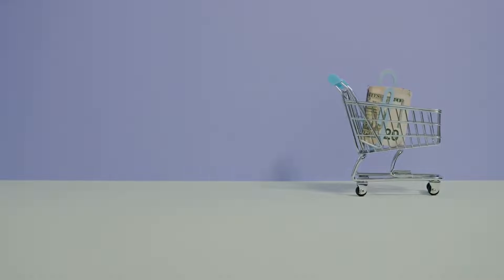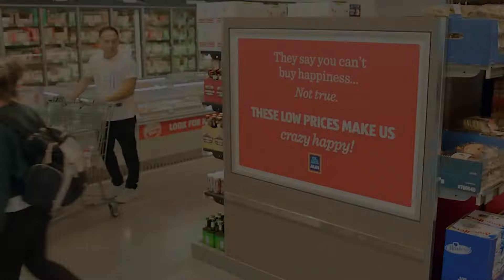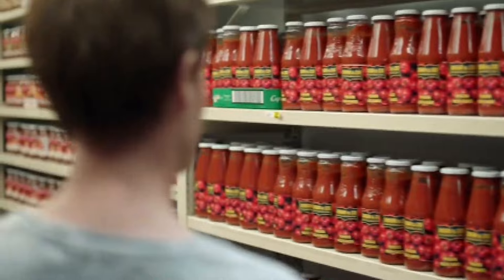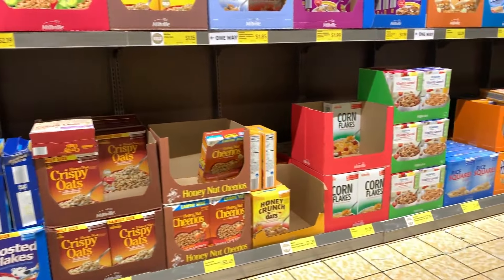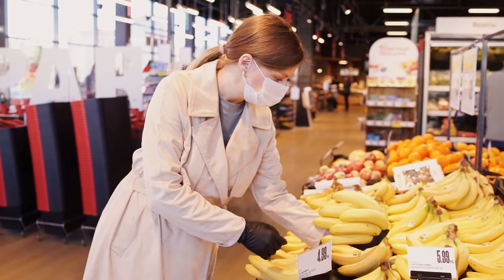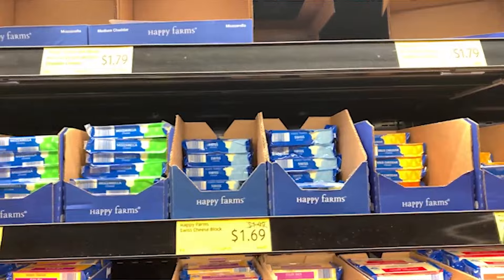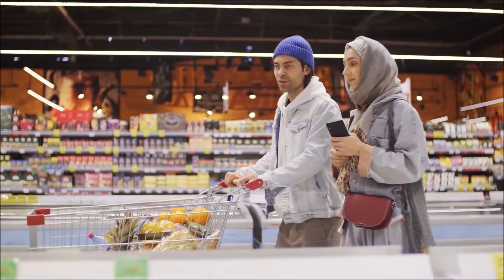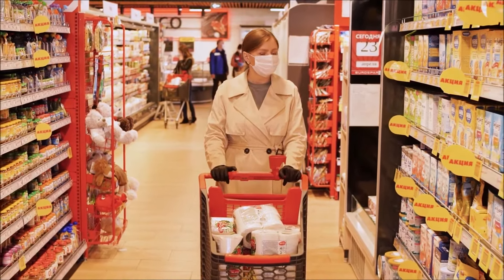How Aldi Proves To Be Fastest Growing Grocery Store In The US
Having a bad time with your grocery bills? You could make new friends at Aldi. This discount store chain is becoming very famous very quickly. But how are they beating out the competition? Let's figure out how Aldi has grown so quickly in the US!